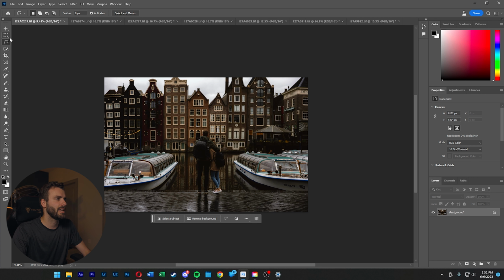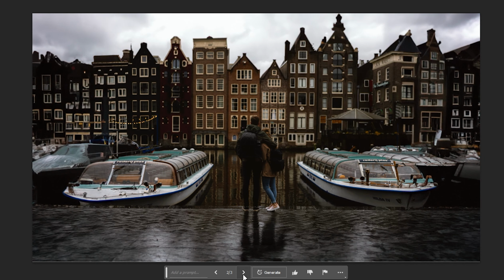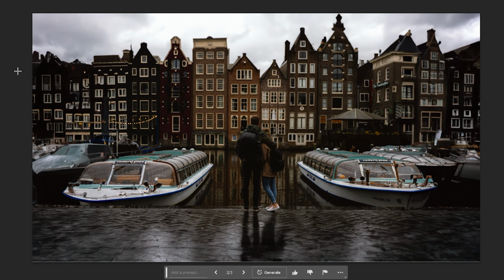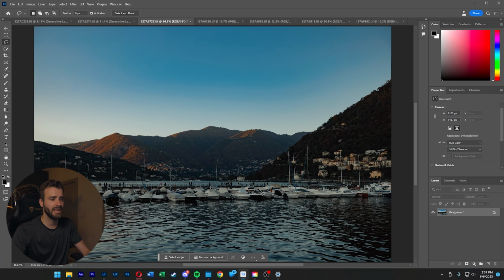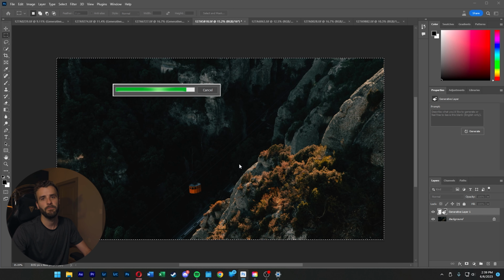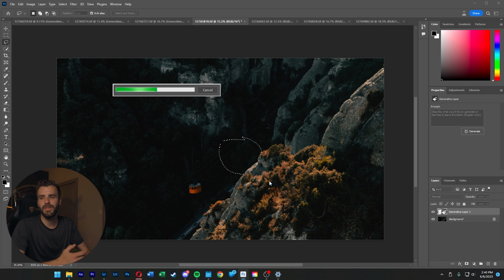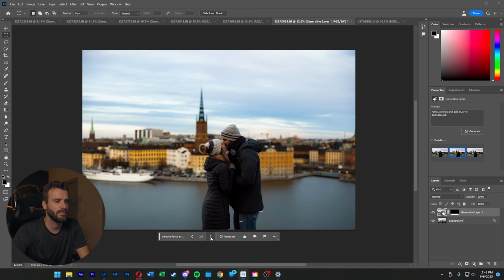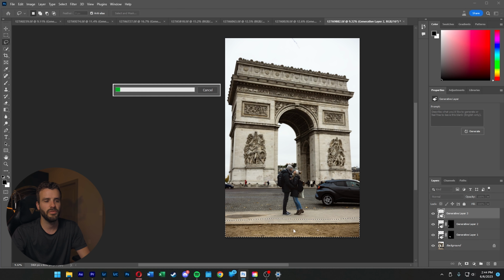5 BEST Uses for Generative Fill | Adobe Photoshop Tutorial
These are the 5 most common uses that I've found for the new generative fill in Photoshop. Of course there are 100's of ways to use it but these are the most subtle and easy ways to use it.

0:00 - Intro
0:20 - Expanding a photo
3:40 - Adding big objects
4:50 - Removing Large objects
5:40 - Changing Seasons/What not to do
7:25 - Adding small objects
8:20 - removing objects behind things
9:50 - Cleaning up photos

.Socials & Websites.

.Editing Gear.
Laptop:
Storage (NAS)
External SSD:

.Cameras.

.Gimbal Stuff.

.Lenses.

.Lighting/Audio/Recording .